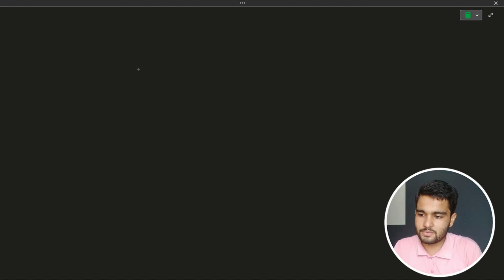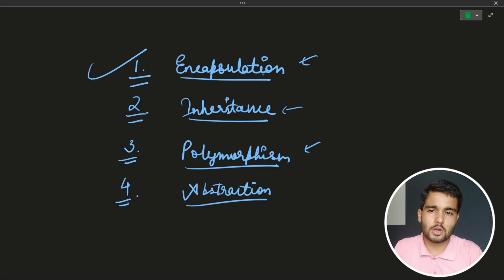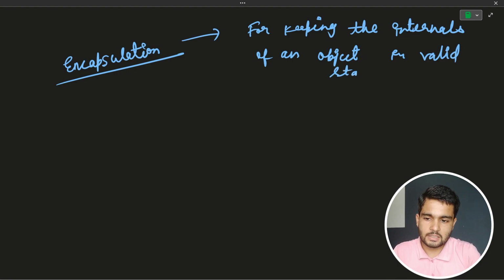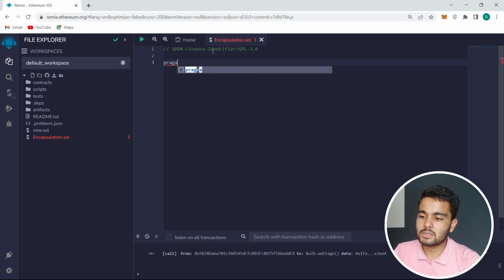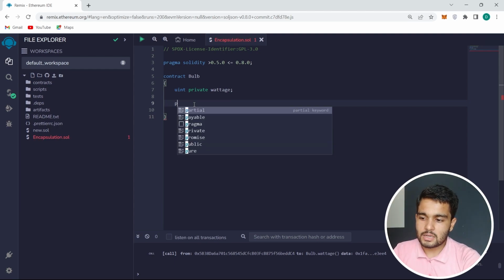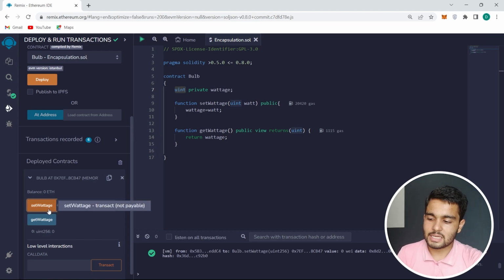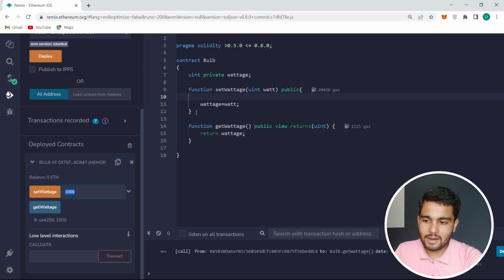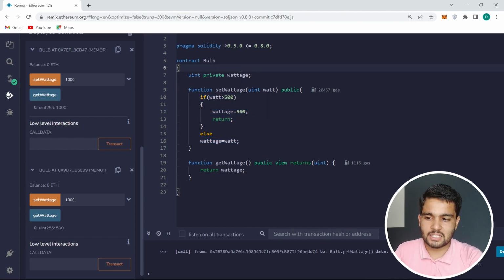OOPS in solidity | Encapsulation | Solidity contracts and Encapsulation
Name : Zameen.

Encapsulation in Solidity
OOPS concepts in solidity
oops in solidity
smart contracts in solidity